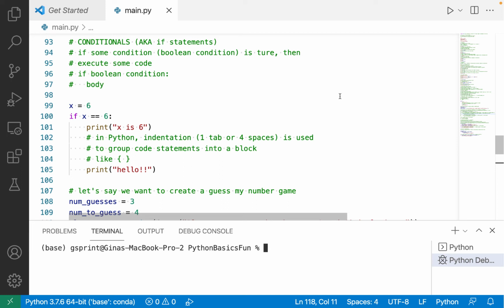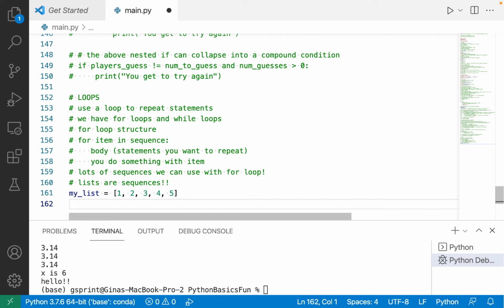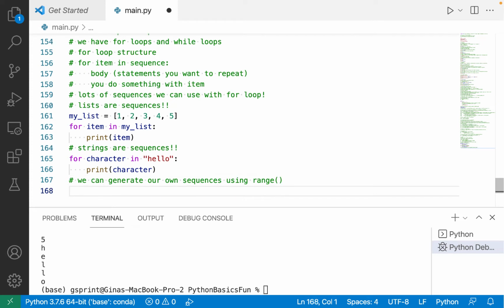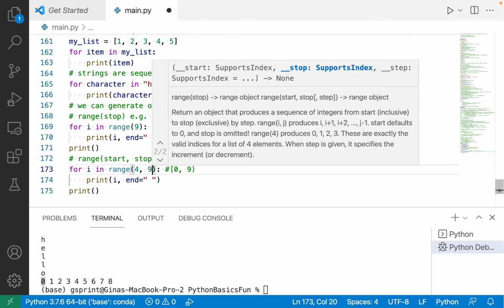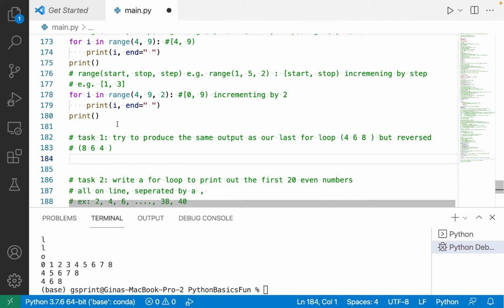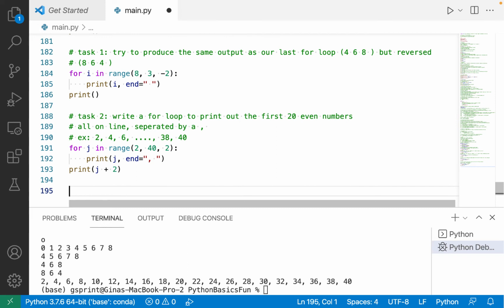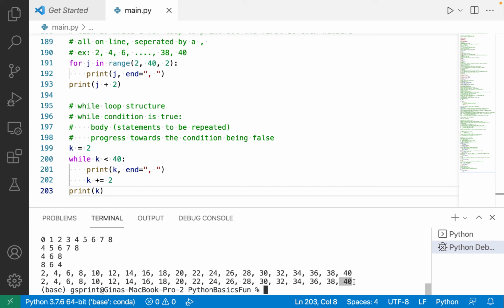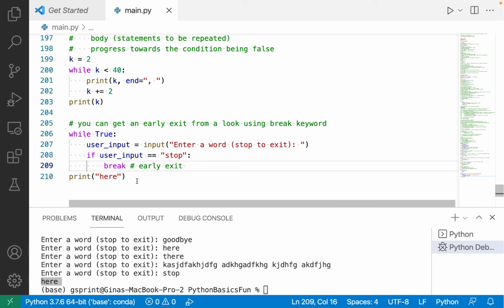Introduction to Programming with Python: Loops (iteration with for and while statements)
This video provides an overview of how to use loops in Python. Specifically it covers:
-General structure of a for loop
-Uses of range()
-Iterating over lists and strings
-General structure of a while loop
-break keyword to get an early exit from a loop

This video is the fourth video in a multi-part series on getting started with the Python programming language. Next video in the series on functions